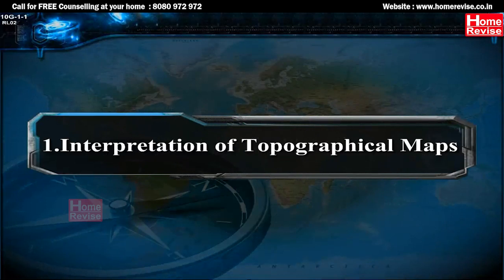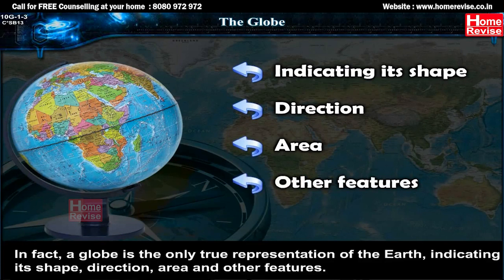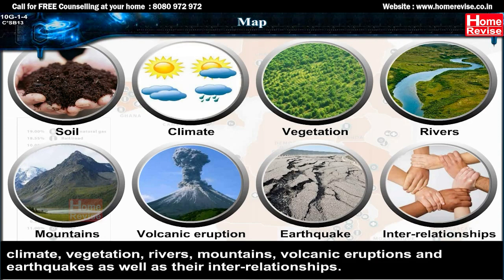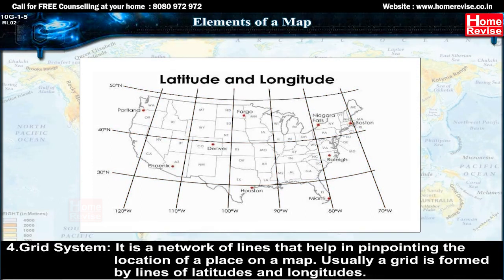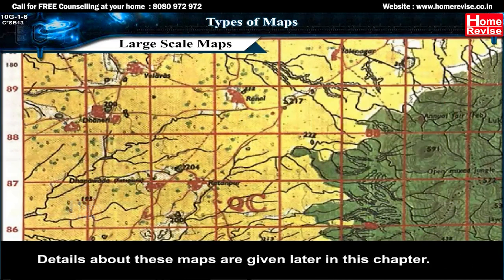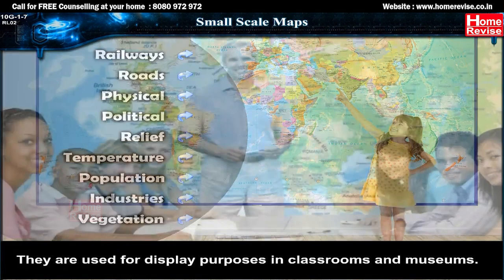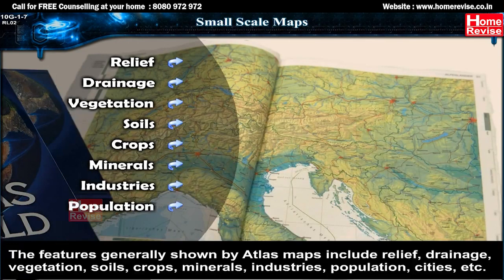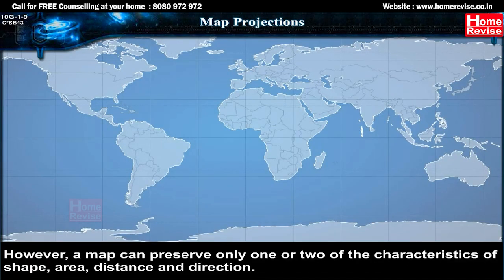Class 10 | Interpretation of topographical maps | Geography | ICSE Board | Home Revise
Explore the world of maps and geography with us! Learn to read topographical maps, locate features with grid references and understand the significance of maps. From the globe to cartography, we cover it all. Discover the elements of a map, different map types including large scale, small scale and cadastral maps. Understand the classification of maps into physical, political and thematic maps. You will also learn about map projections.